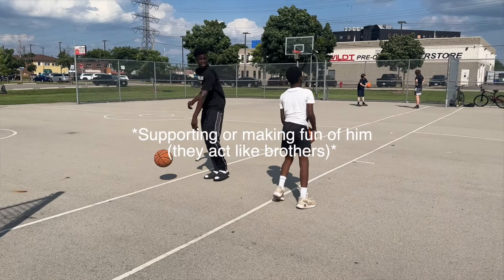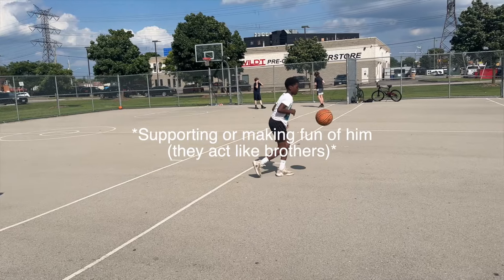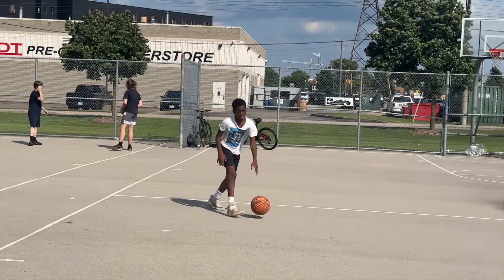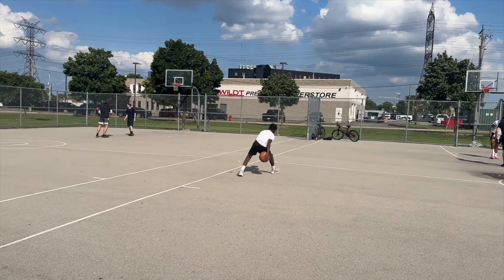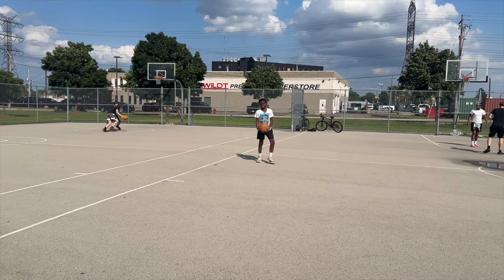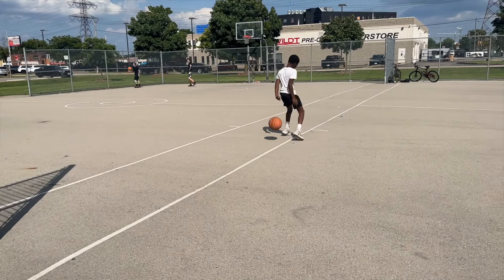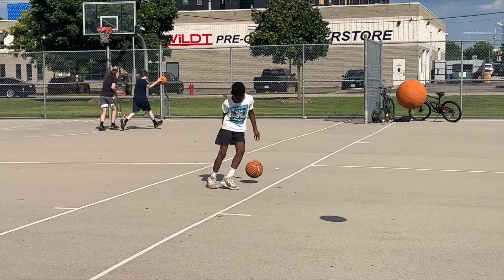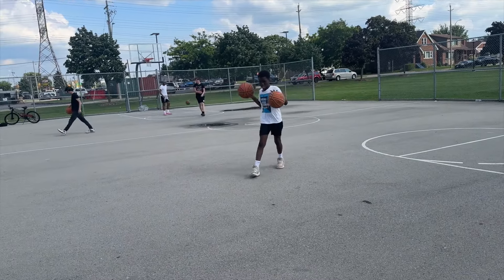Top 5 Beginner Basketball Dribbling Drills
Top 5 Beginner Basketball Dribbling Drills, in this video I breakdown Basketball dribbling drills that will help young players control the Basketball better. Ball control when dribbling is very important and many players are unable to move the Basketball where they want it. I hope these Basketball drills help you.